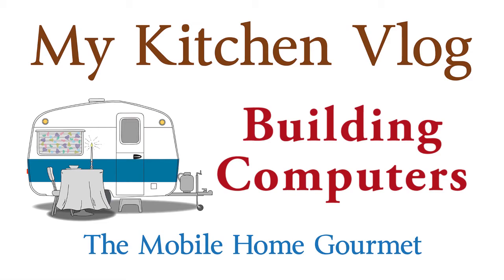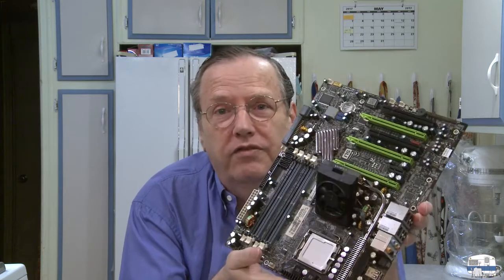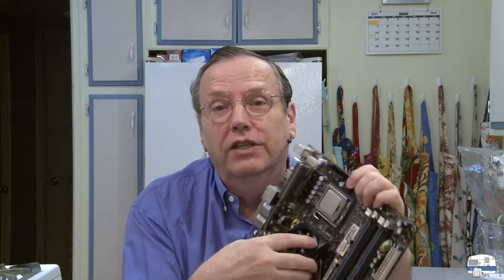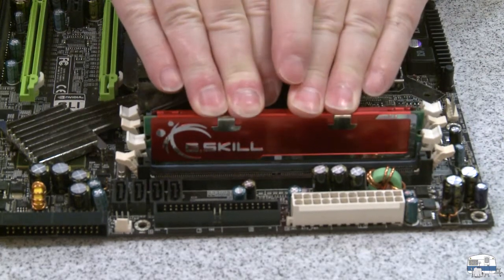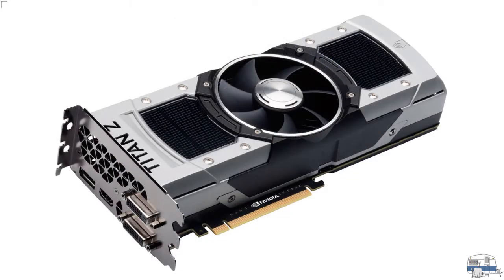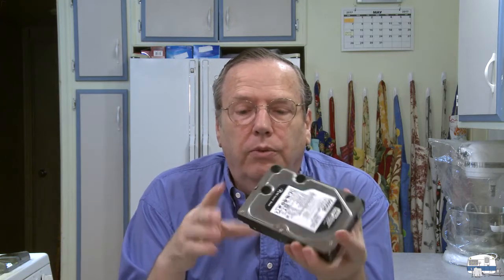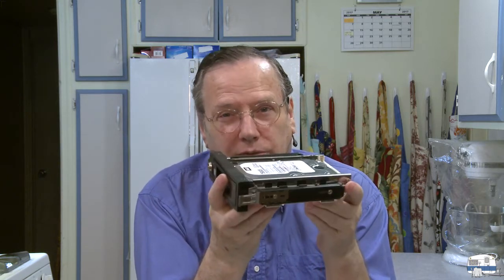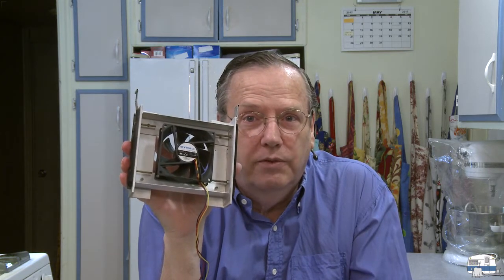031 - Building computers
Someone suggested I vlog about how I build computers. This is a long video — more than 30 minutes — because building computers isn't a simple matter.